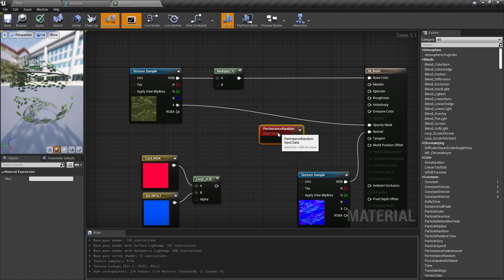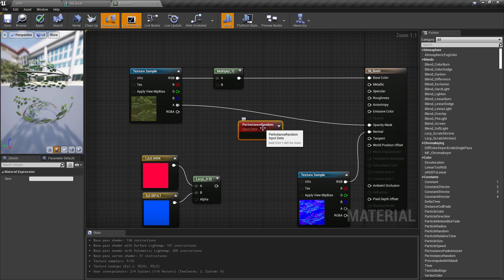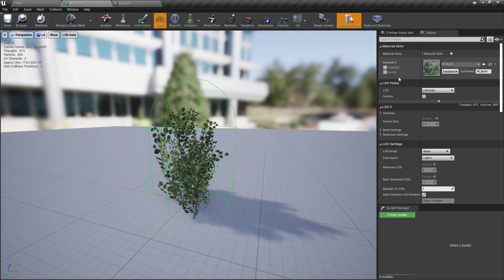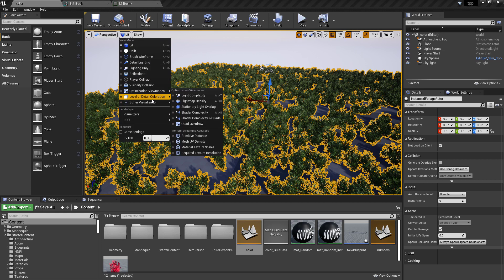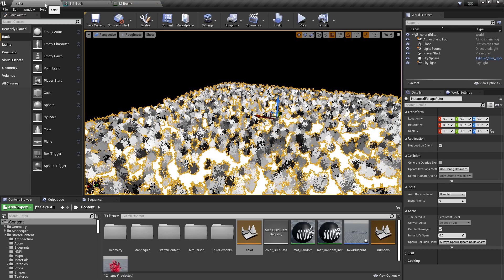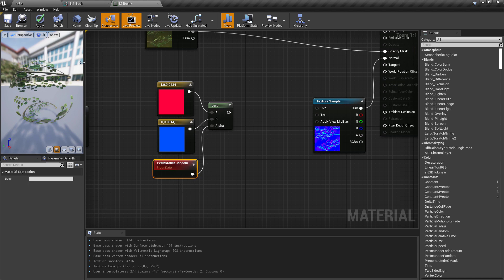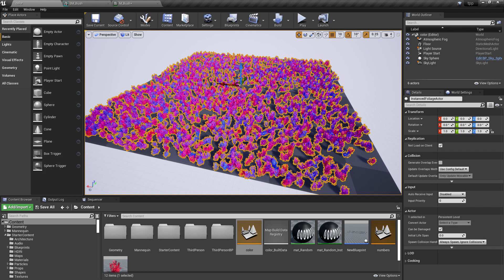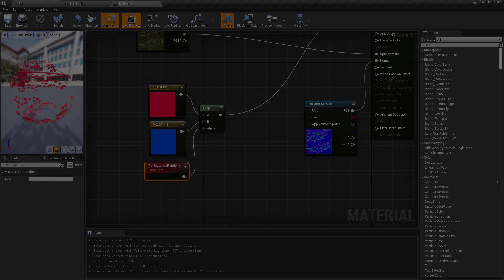WTF Is? Material - Per Instance Random in Unreal Engine 4 ( UE4 )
What is the Material: Per Instance Random Node in Unreal Engine 4